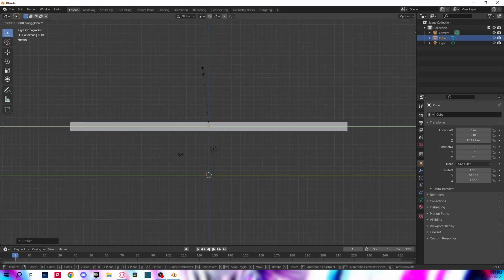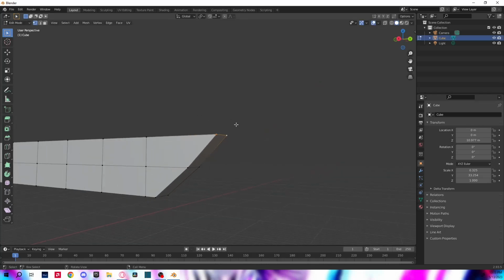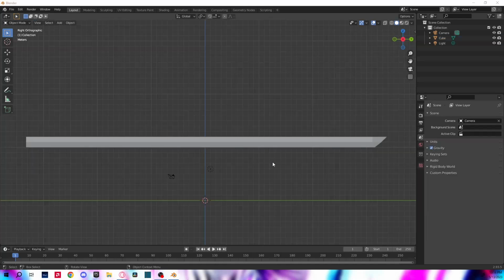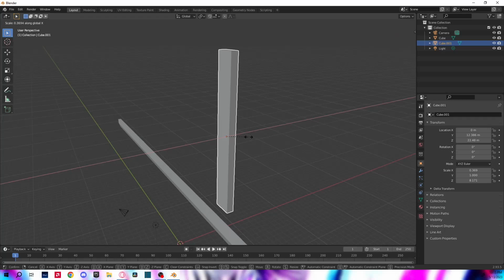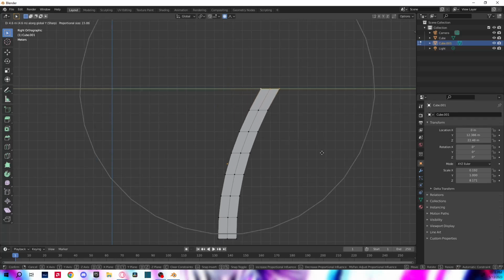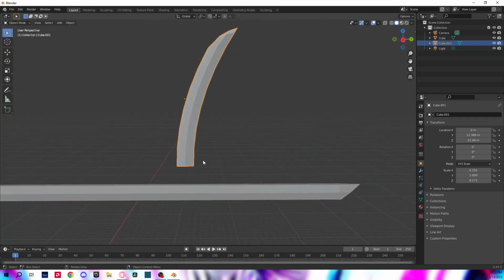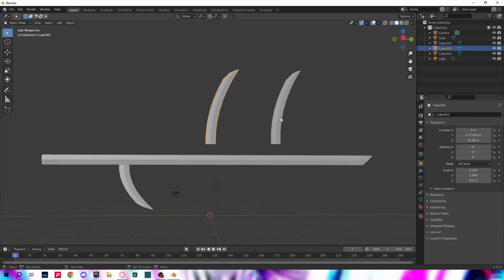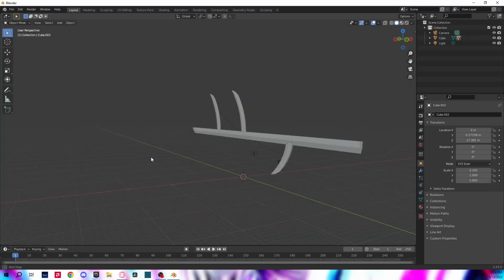How to make Kokushibo’s nichirin in blender pt 1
Akaza…